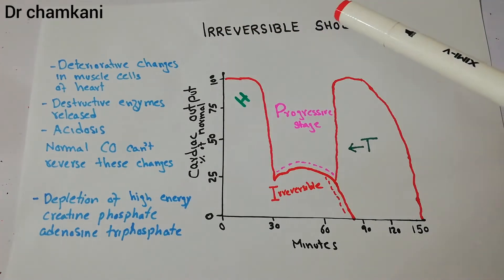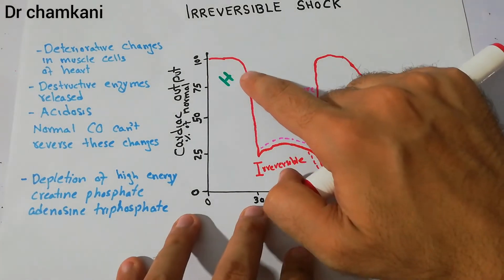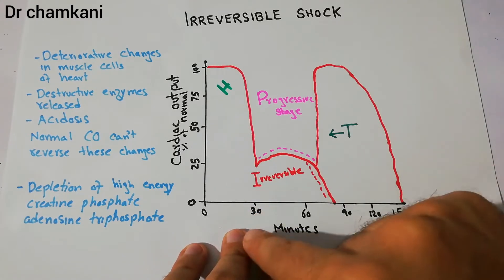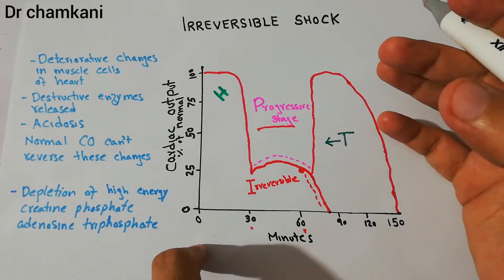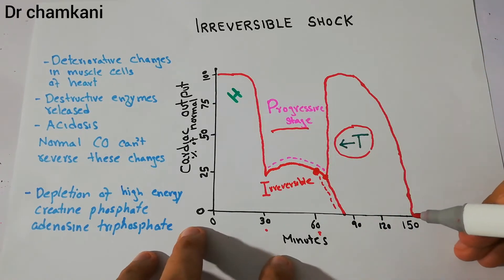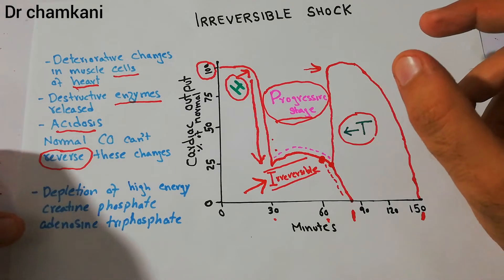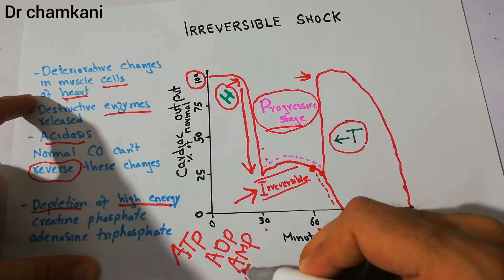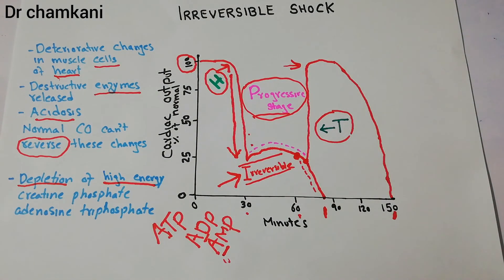CVS 248 || Irreversible stage of shock | Circulatory shock